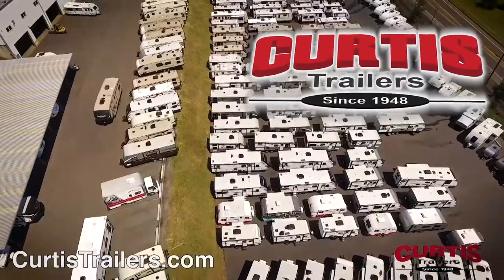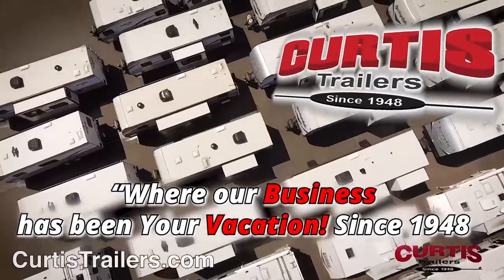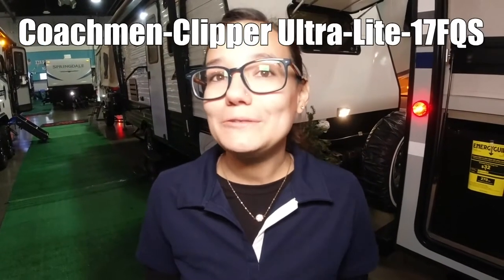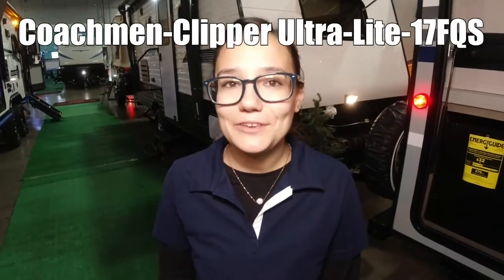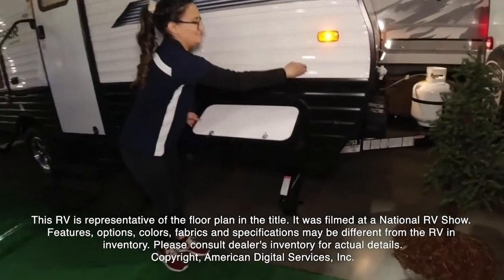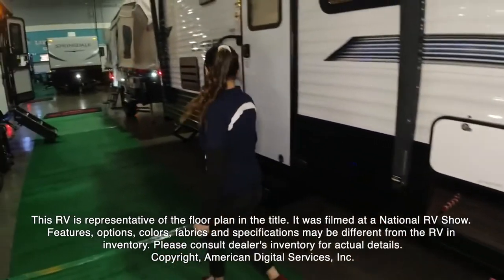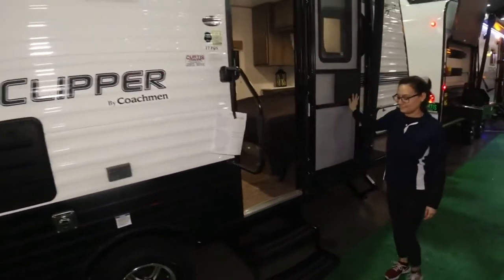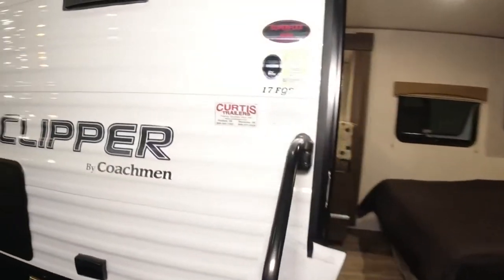Coachmen-Clipper Ultra-Lite-17FQS - by Curtis Trailers of Portand & Beaverton, Oregon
This Coachmen Clipper Tt - 17fqs is priced to sell at a price you can afford. It has a water capacity of 33 gallons, it has 1 air conditioner(s), has 1 awnings, with Front Manual / Rear Manual leveling jacks, with a 4-person sleeping capacity, with 1 slide out(s), and its weight is 3427 pounds.

At Curtis Trailers, we live and operate by our slogan “Our Business is Your Vacation!”  We provide best-in-class products and services for the RV lifestyle to provide a fun and exceptional experience by understanding the needs of our customers that is supported by the quality and capabilities of our people.
The Northwest’s Towable Leader Since 1948
Curtis Trailers is a full service RV dealership featuring America’s top brands of travel trailers, fifth wheels, toy haulers, tent trailers and pickup campers. With three generations of the Curtis family and a dedicated support team, we are committed to making your RV adventure fun and rewarding for you and your family.

Curtis Trailers – Portland Location
10177 SE Powell Blvd.

Curtis Trailers – Beaverton Location
21525 SW Tualatin Valley Highway

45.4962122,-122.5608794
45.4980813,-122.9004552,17